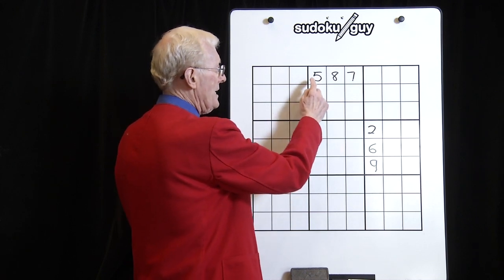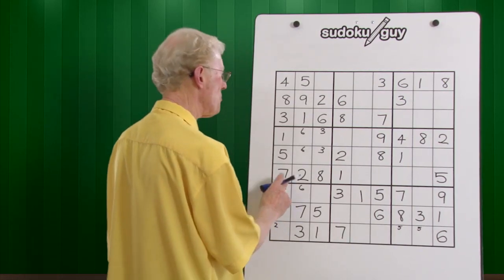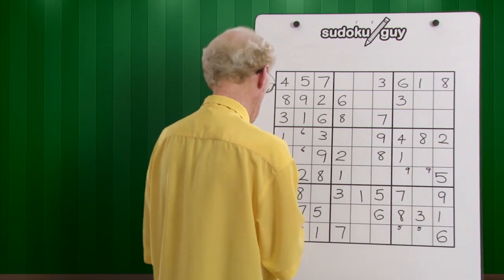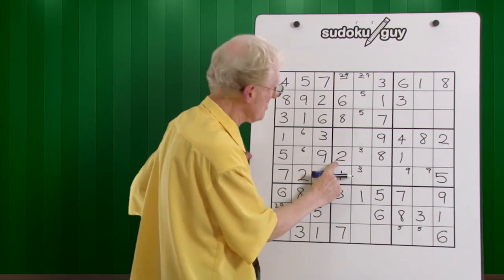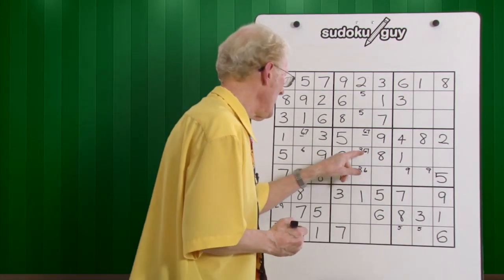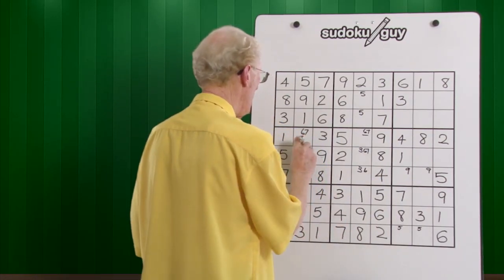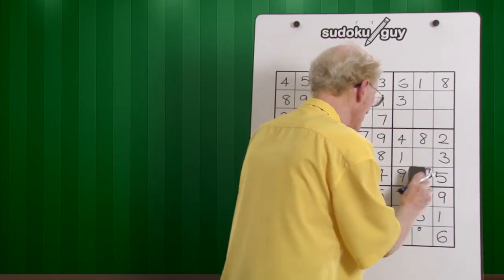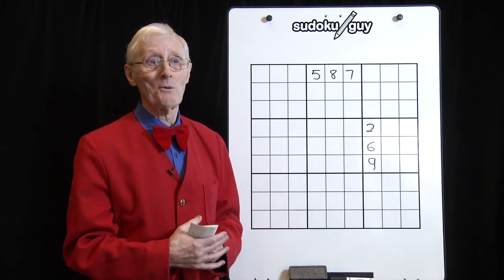The Sudoku Guy - Episode 8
Robin Jarman with Lesson 8 of 10 in how to master Sudoku puzzles.